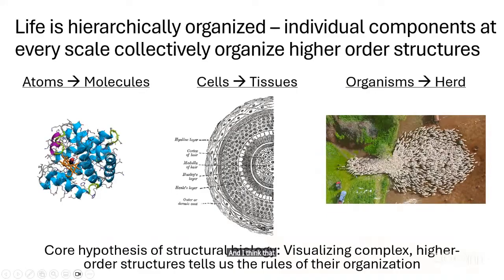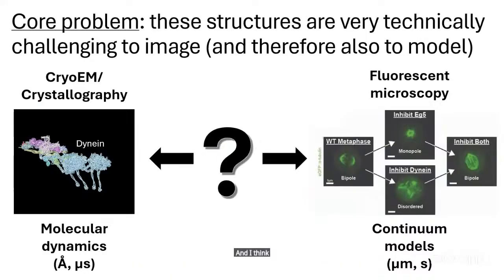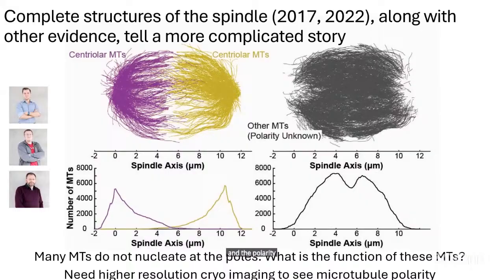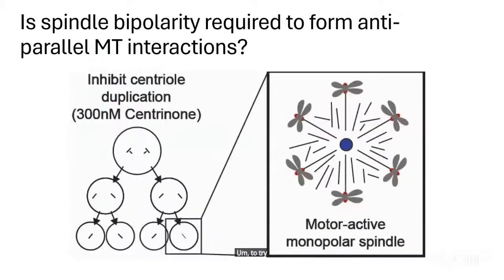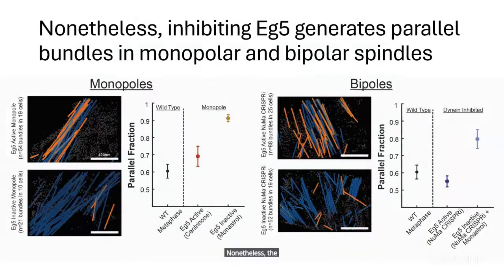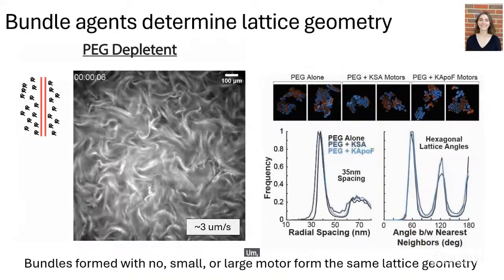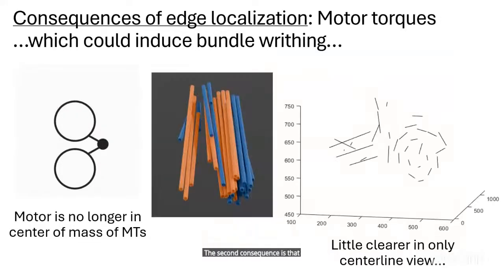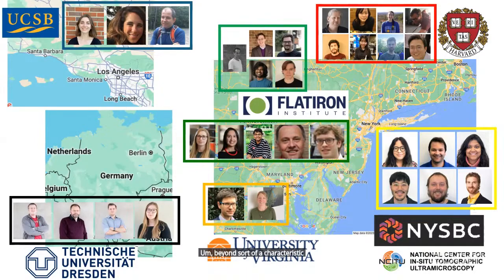Biophysics in Africa 2026 BiophysicsWeek 23-27 March